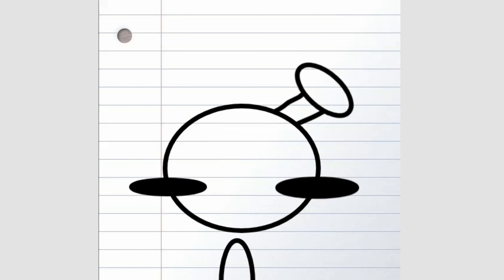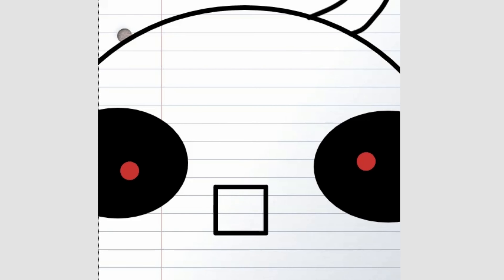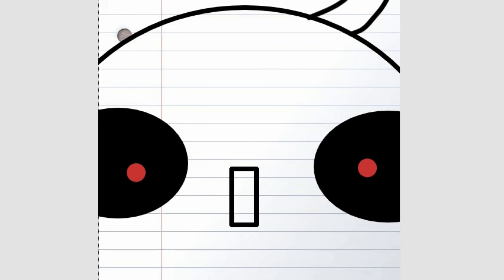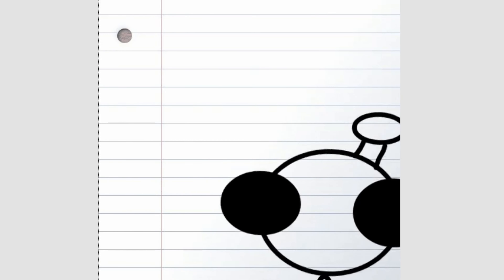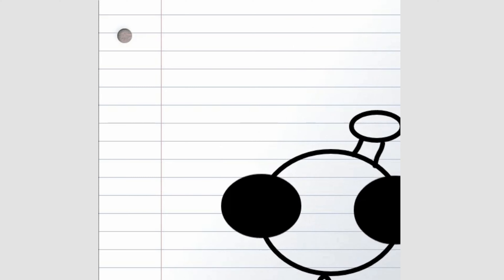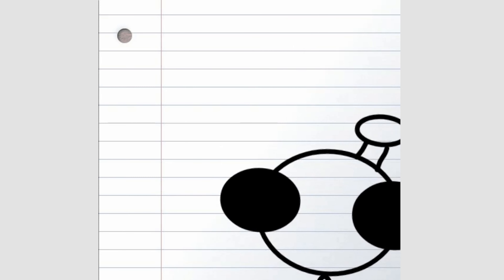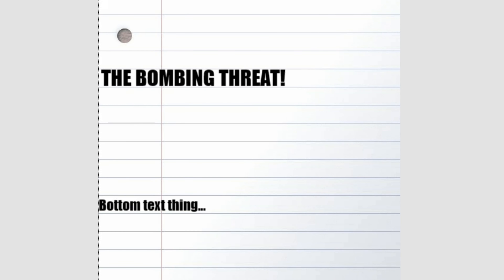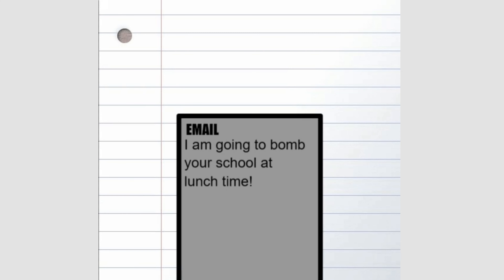MY school had a PROTEST and a BOMBING THREAT in one week! (true story)